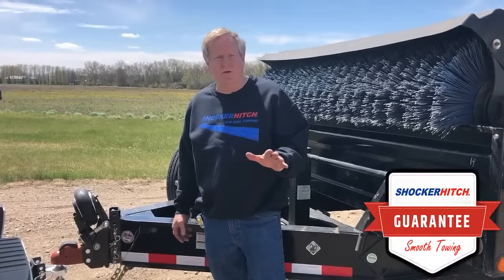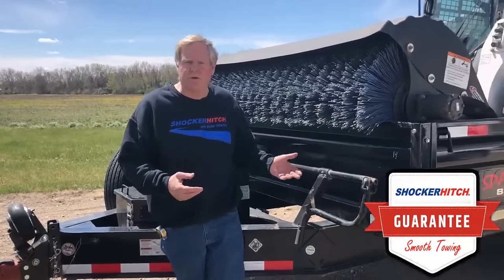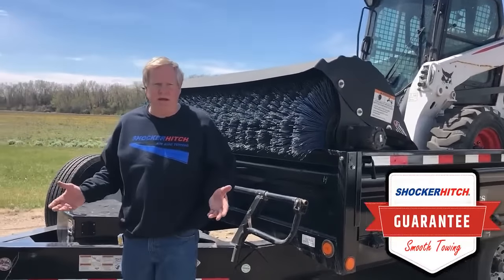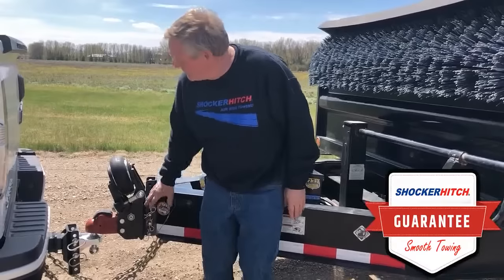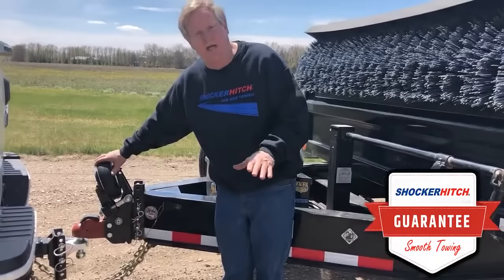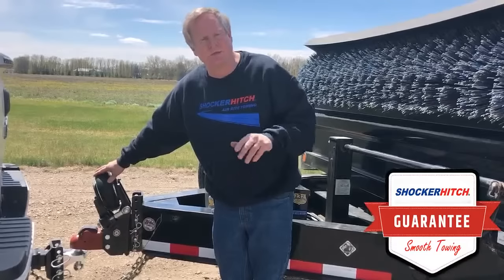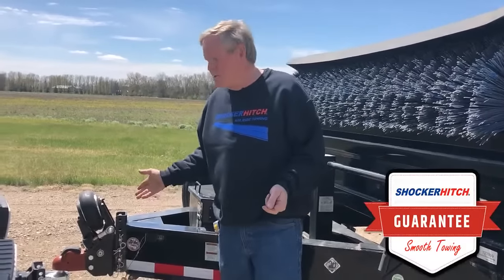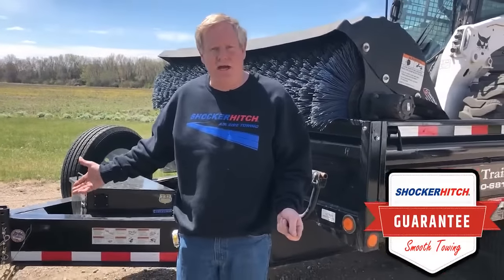Shocker Air Trailer Tongue Mount 101 - Shocker Hitch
Our Heavy Duty Shocker Air Trailer Tongue Mount, absorbs the bumps and crashes with airbag technology. Installing our Shocker Air Tongue Mount Hitch will make your towing experience more enjoyable and smooth. The Tongue Mount has a 20,000 pounds towing capacity. Plus, you can choose between a vertical channel mount or square plate mount. This product automatically locks to ensure safe towing.